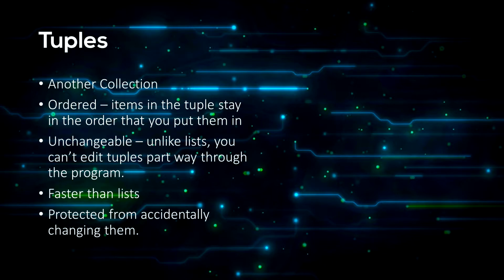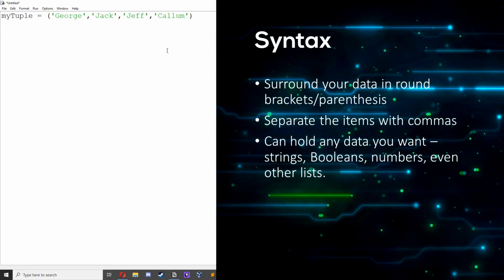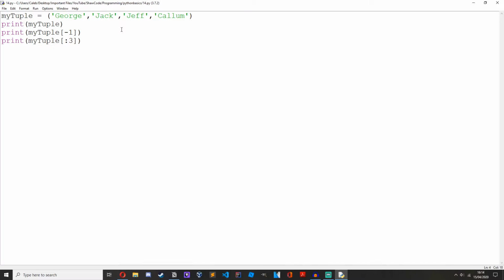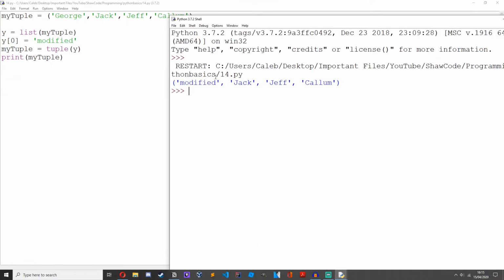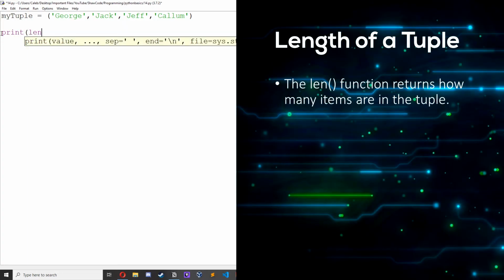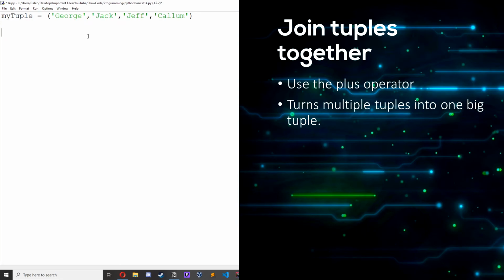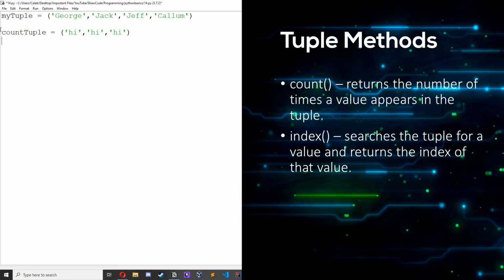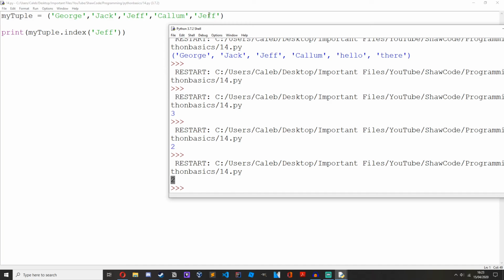Tuples - Python Programming Basics For Beginners #14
In this video I teach you how to make and apply tuples in python. Tuples are VERY IMPORTANT in learning python. They are used very often. Tuples are another collection type. They are ordered and unchangeable. They hold pieces of data. In this video I show you some examples of tuples.

This python programming tutorial for beginners is the 14th episode of a series where I teach you learn python basics! The series is a python full course for beginners.